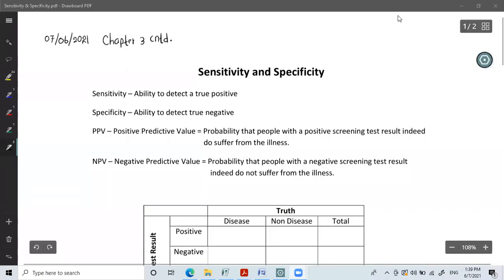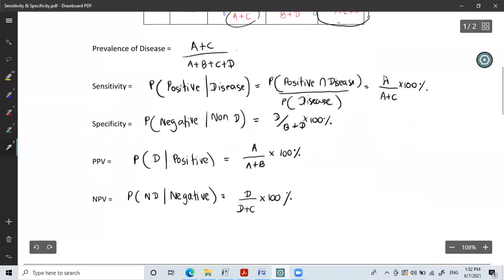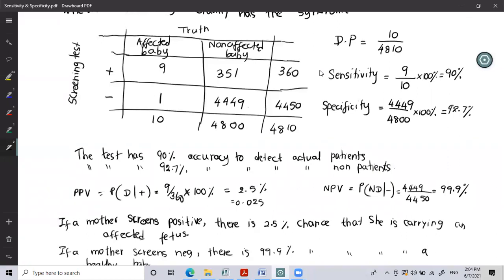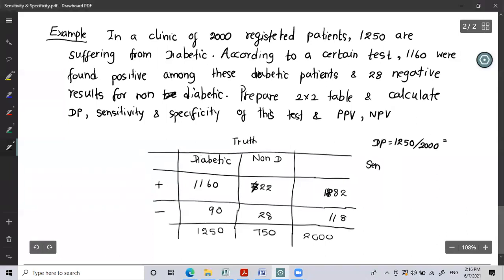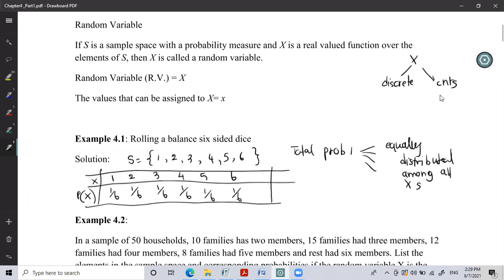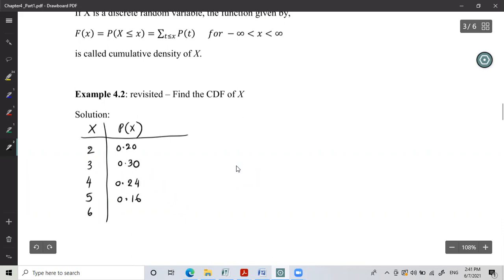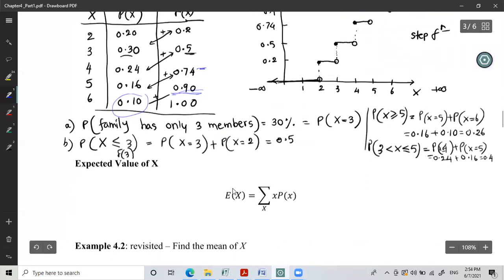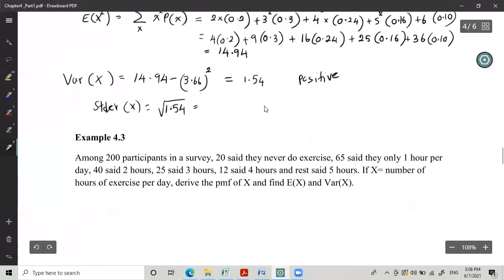RA3201 Chapter4 Part1